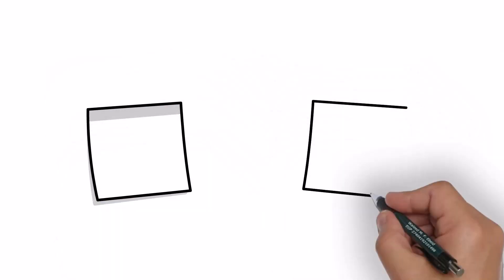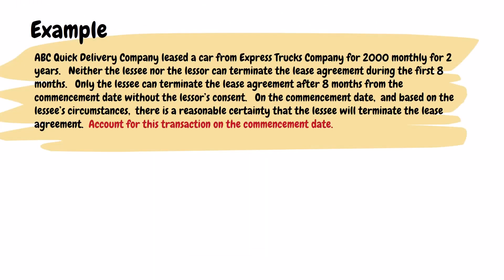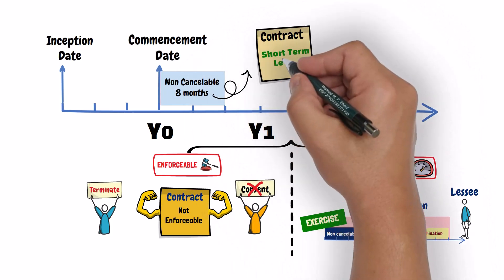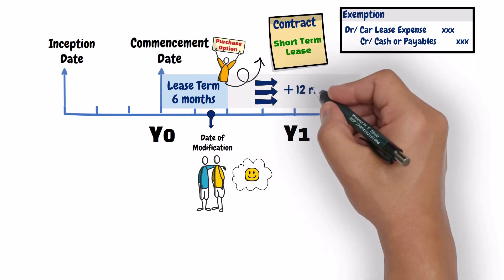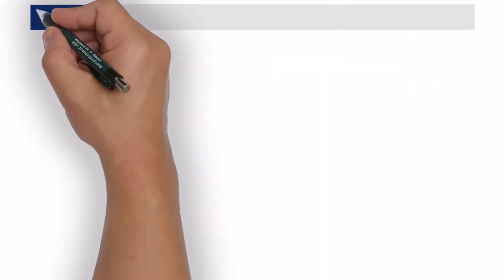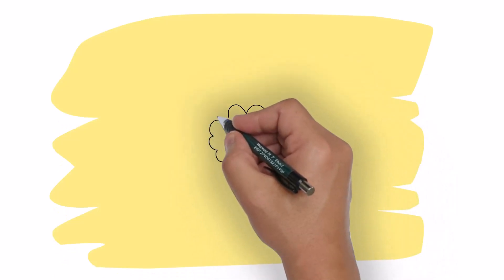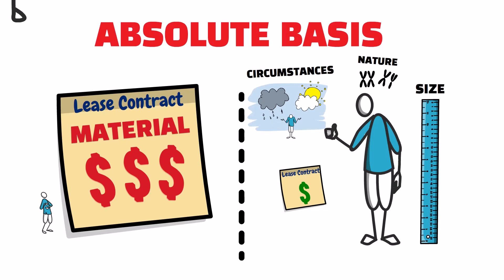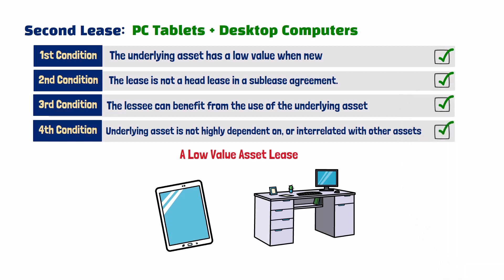IFRS 16 - Lease Accounting – Short term leases and Leases of low value assets - Video #36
This video discusses certain types of lease transactions that are exempt from the requirement to recognize a Right of use asset.  These leases are short term leases, and Leases of low value assets.